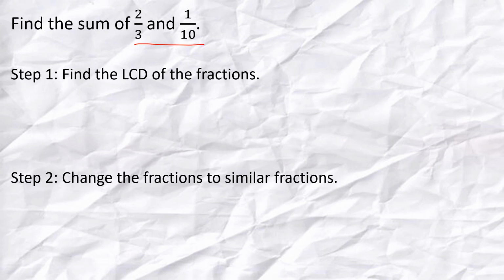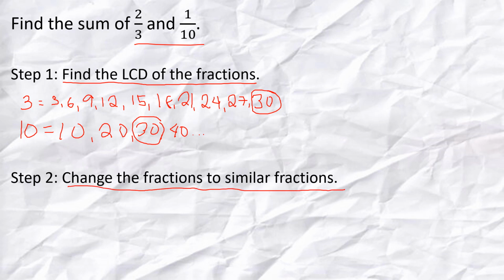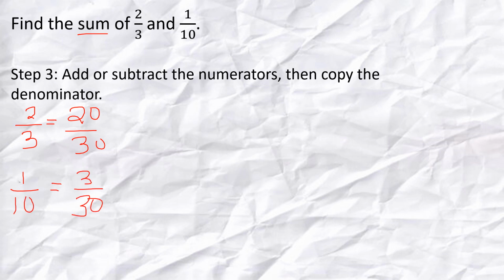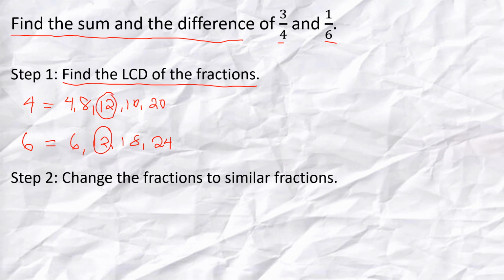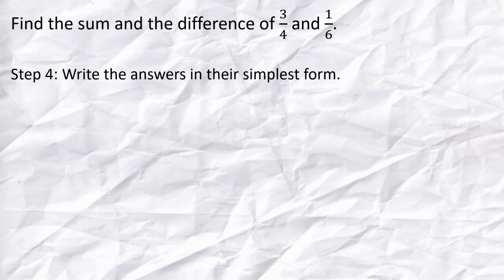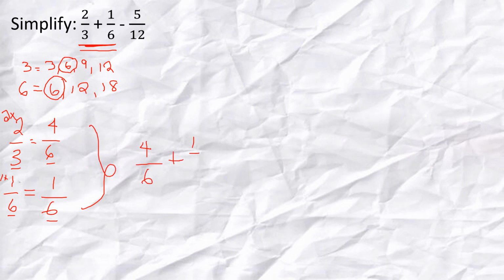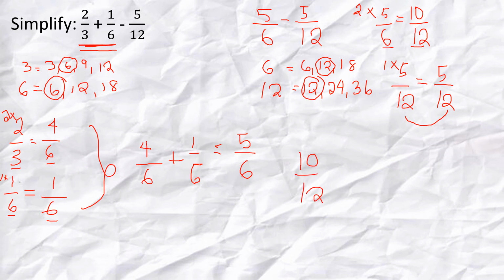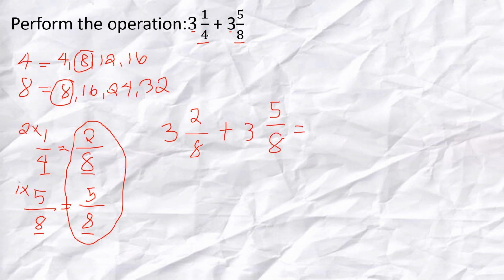Mastering Fractions: Add & Subtract with Ease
In this video, we dive into Grade 6 DepEd competencies on fractions. Learn how to add and subtract simple fractions and mixed numbers without regrouping. We'll also tackle routine and nonroutine problems using effective problem-solving strategies and tools. Perfect for mastering these essential math skills!